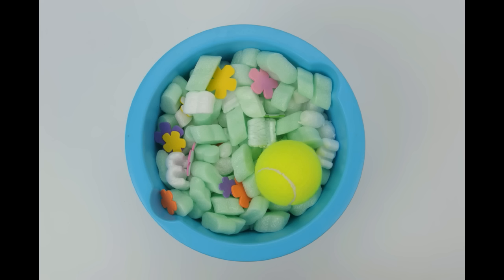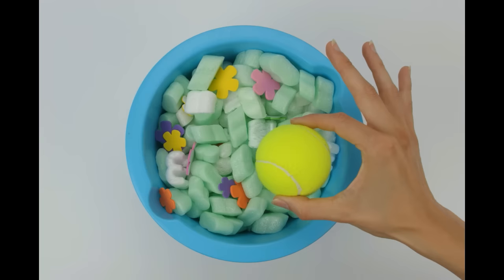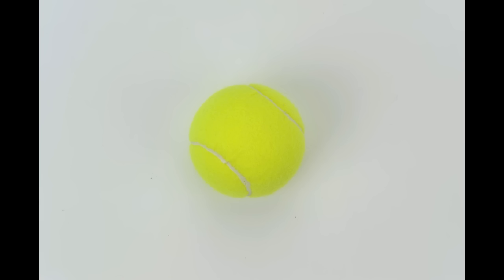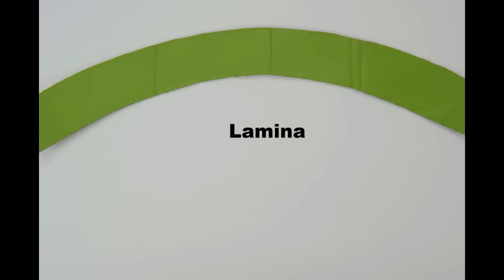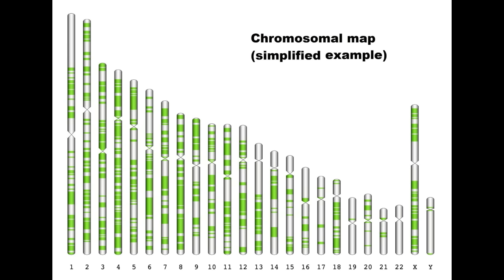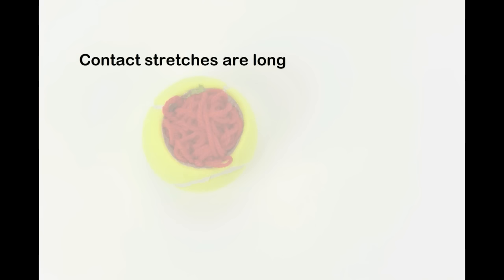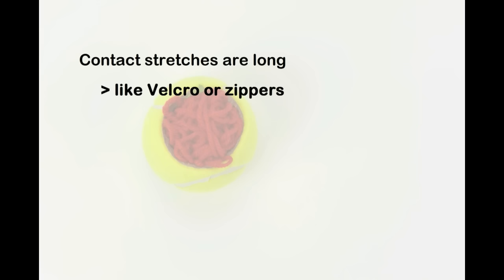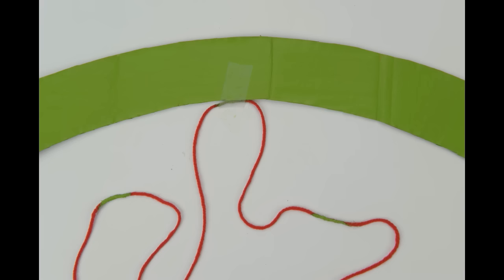Mapping Chromosome Organization 1 by 1/ Cell, Sept. 24, 2015 (Vol.163, Issue 1)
A Cell paper published by Bas van Steensel of Netherlands Cancer Institute and his colleagues reports an exciting new method allowing investigation of chromosome organization in single human cell nuclei. This video demonstrates how it is done and shows some interesting biological insights coming out of the analyses.

Jop Kind, Ludo Pagie, Sandra S. de Vries, Leila Nahidiazar, Siddharth S. Dey, Magda Bienko, Ye Zhan, Bryan Lajoie, Carolyn A. de Graaf, Mario Amendola, Geoffrey Fudenberg, Maxim Imakaev, Leonid A. Mirny, Kees Jalink, Job Dekker, Alexander van Oudenaarden, and Bas van Steensel (,2015). Genome-wide Maps of Nuclear Lamina Interactions in Single Human Cells. Cell 162.